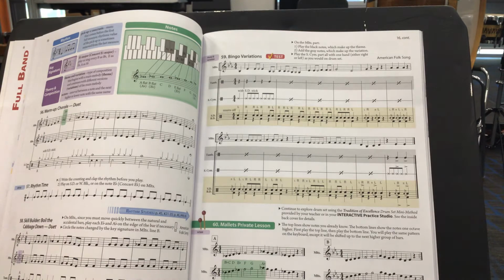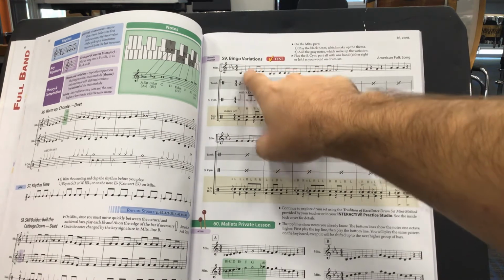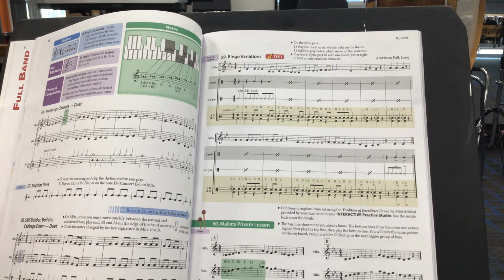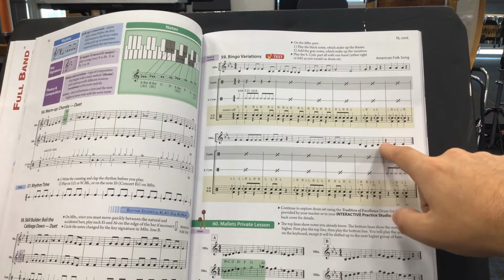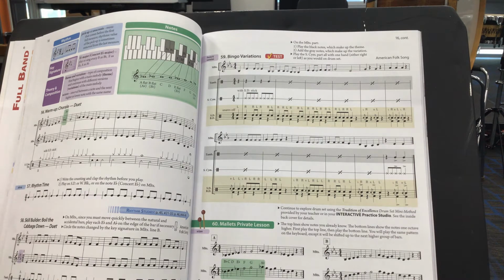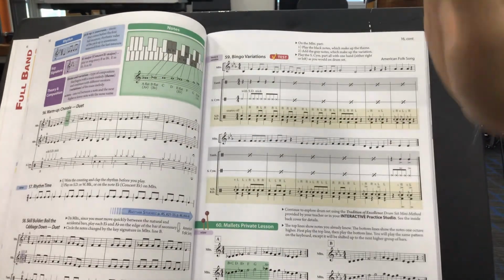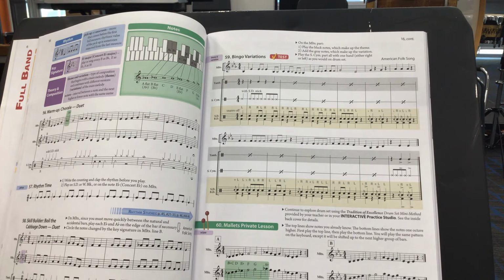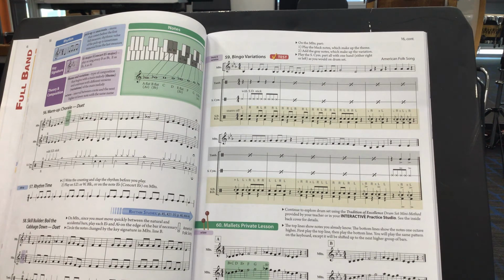Purple Belt-59 Bingo Variations